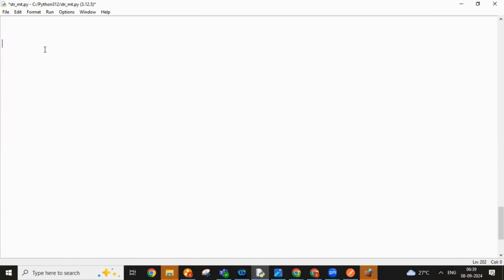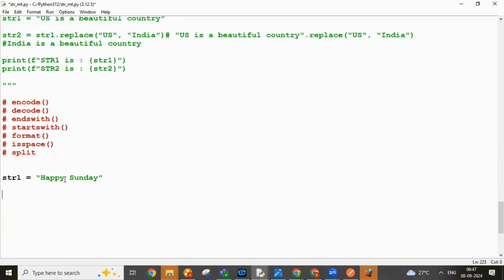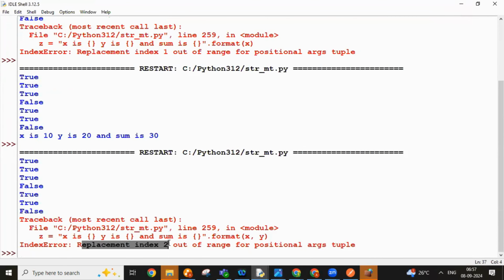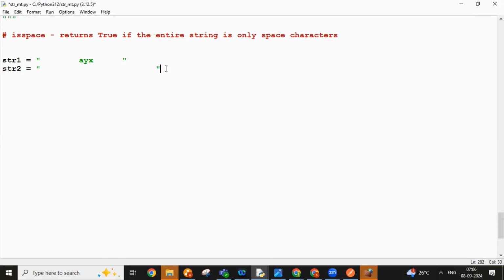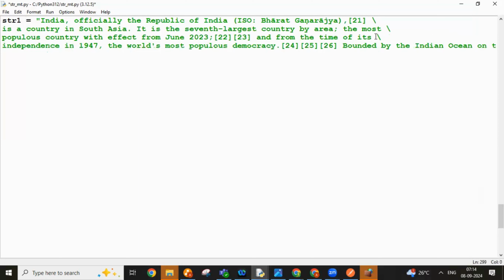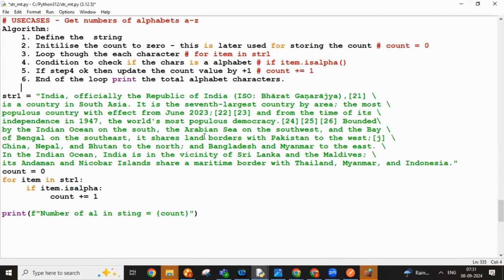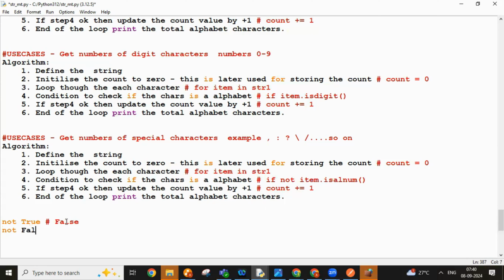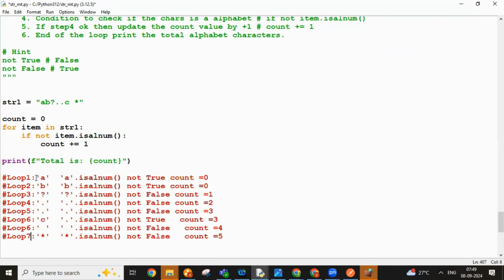Day15 Part1: Master Python String Methods: Replace, Encode,and More! Kumar Makala 08-09-2024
Welcome to our Python tutorial!
In this video, we'll dive deep into essential Python string methods, including:

replace(): How to replace characters or substrings within a string.
encode() and decode(): Understanding how to convert strings into bytes and back.
startswith() and endswith(): Learn to check if a string starts or ends with specific characters.
format() and f-strings: Simplify string formatting in Python.
isspace(): Check if a string consists only of whitespace.
count(): Count occurrences of characters or substrings in a string.
We'll also explore practical use cases like counting alphabetic characters, digits, and special characters in a string. This video is perfect for Python beginners and those looking to improve their string manipulation skills!